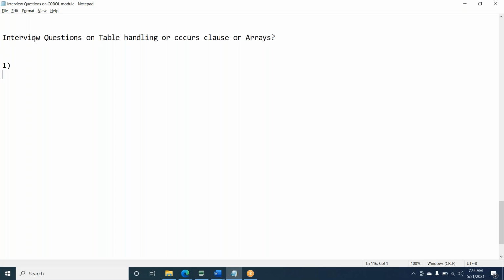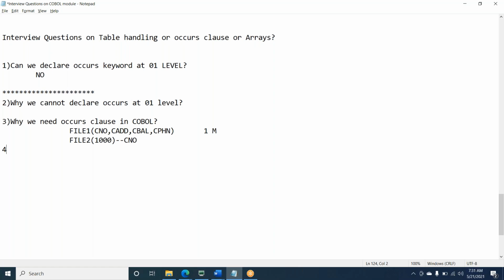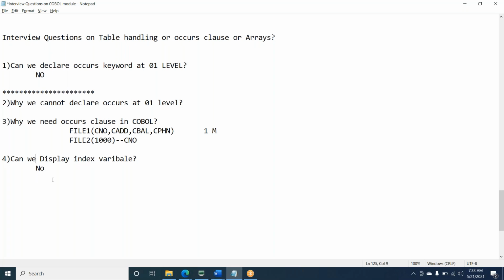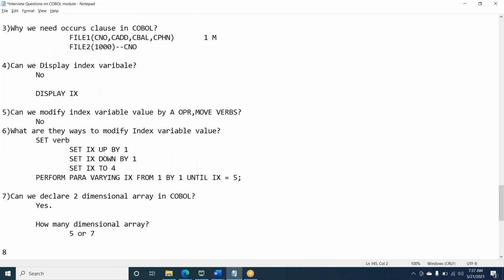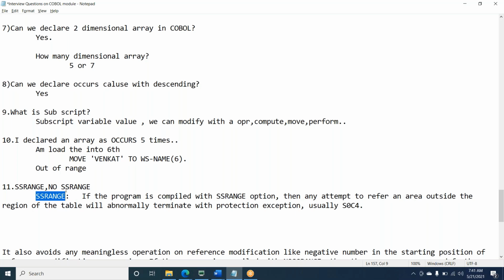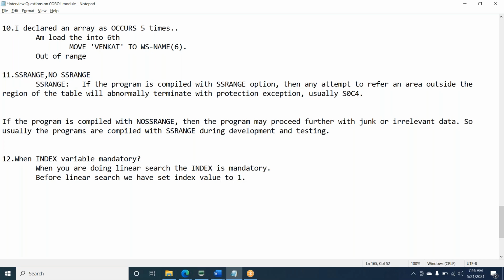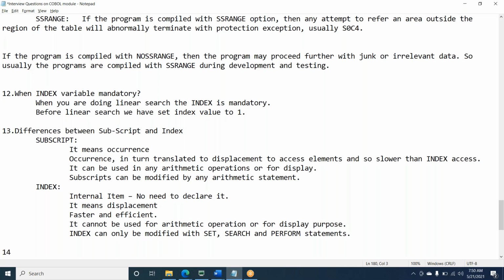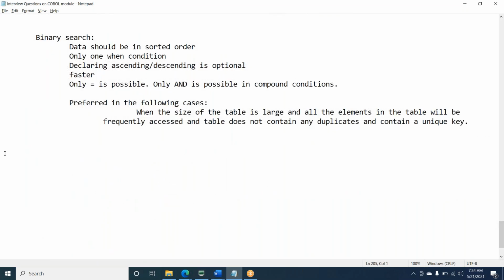Interview questions and answers on COBOL arrays | FAQs | occurs | subscript | index | dynamic